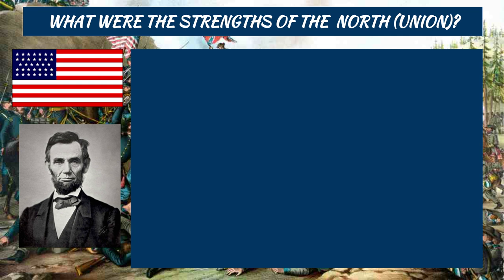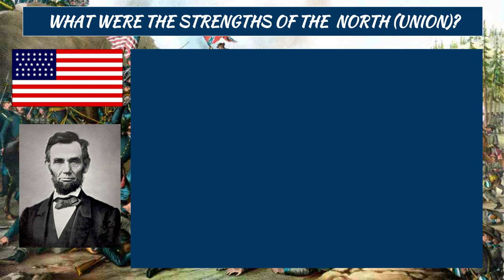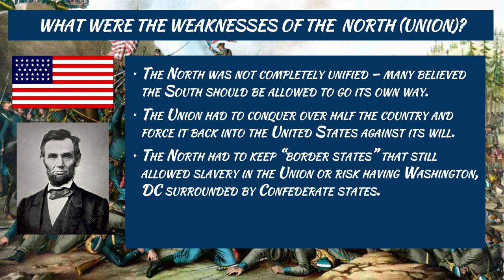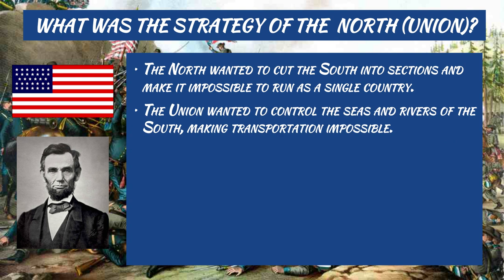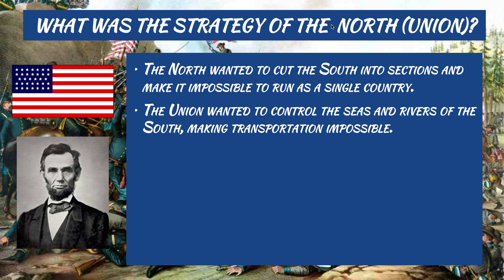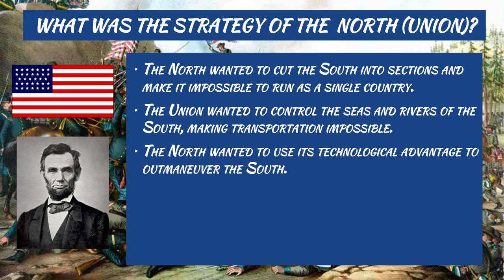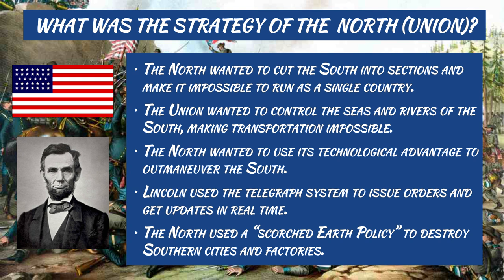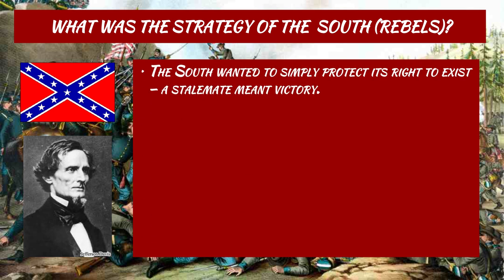North South Strengths Weaknesses Strategies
This video lesson compares and contrasts the strengths, weaknesses, and strategies of the Union and the Confederacy during the Civil War.